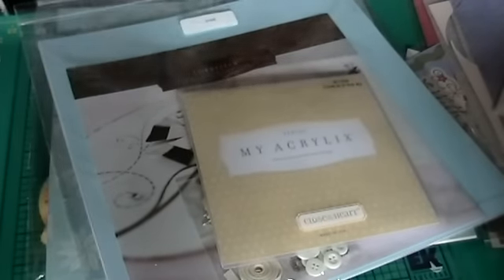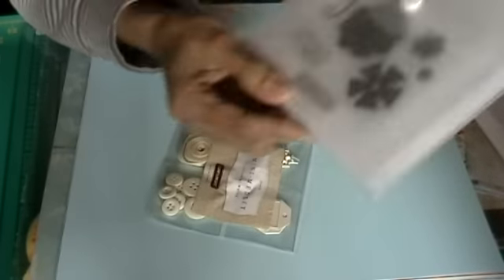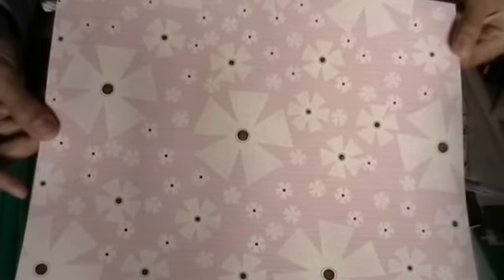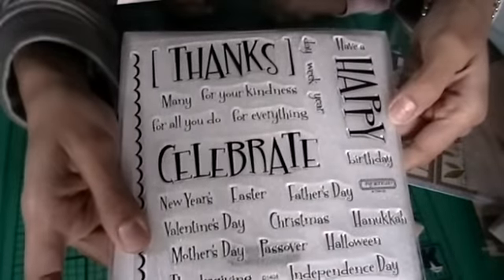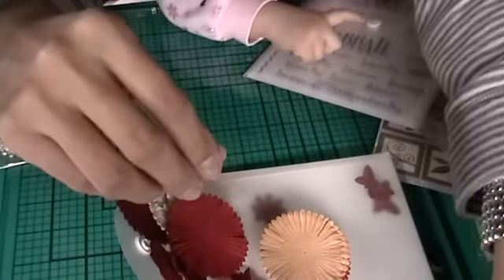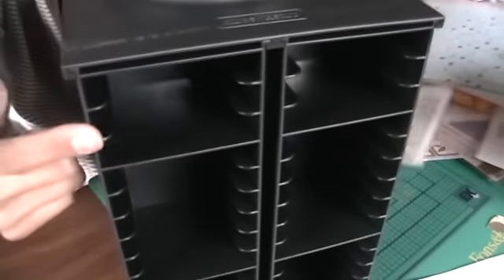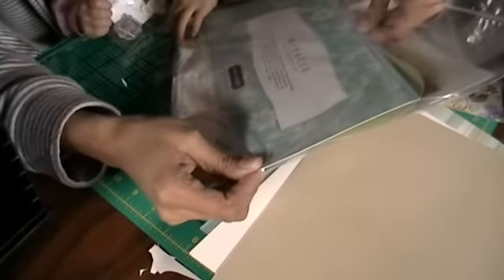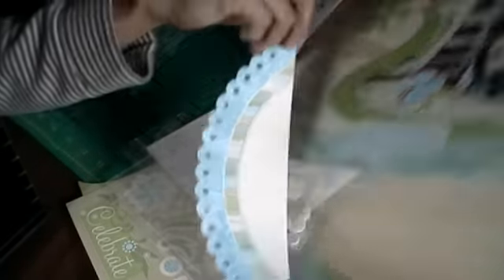CTMH Haul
One of my customers asked to see what is "hot" with other customers, soKristy as per your request, Here is one of my March orders.  Sorry it is a small one. But you get the idea.